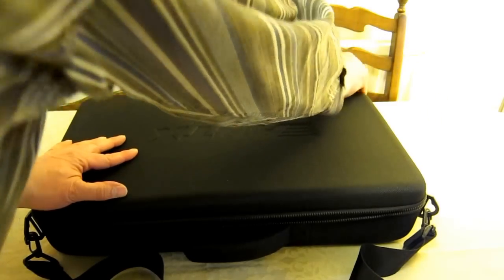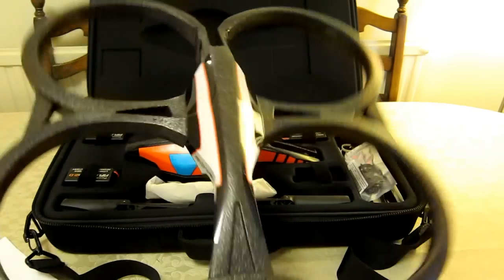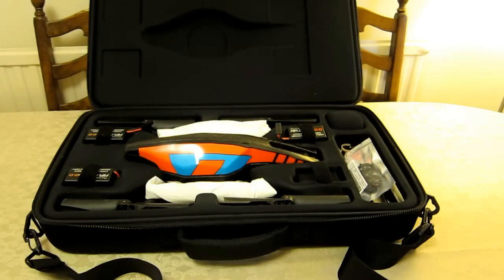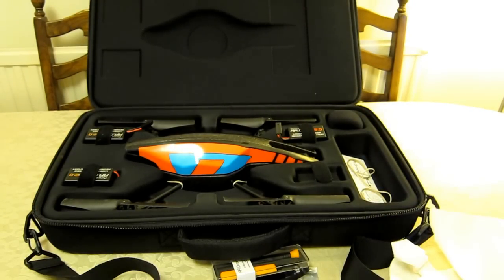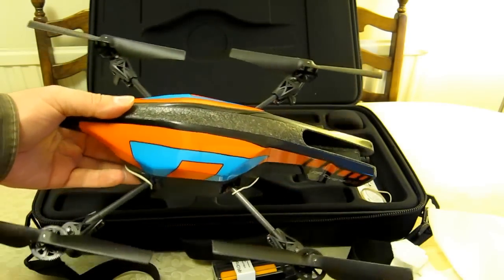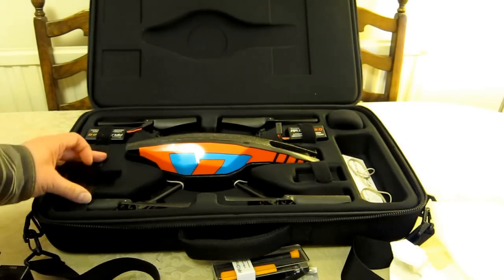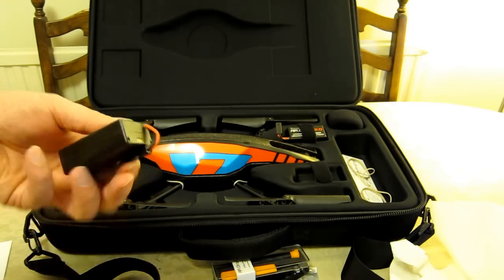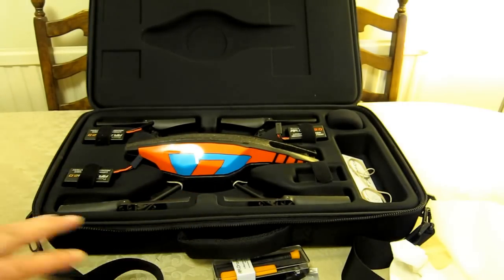in HD - A look inside the AR.Drone Dedicated Travel bag by ARTX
NOTE - This is very short & cut-down - Take a look at my Full Detailed Review before you buy one of these excellent bags.

This Dedicated Travel Bag by ARTX is a case that enables you to take your AR.Drone 1 and AR.Drone 2.0 with you.
The bag allows easy transport of the AR-Drone in its outdoor hull with up to 4 additional batteries (a 5th one could be inside your AR Drone) + room to carry spare and accessories.
The travel case is a shock-proof.
It is discreet and people will not generally know that you have a AR Drone inside the bag. (Nor does it look like a laptop bag!)